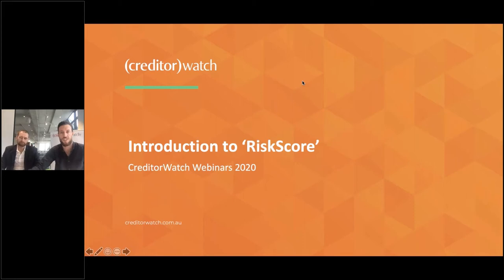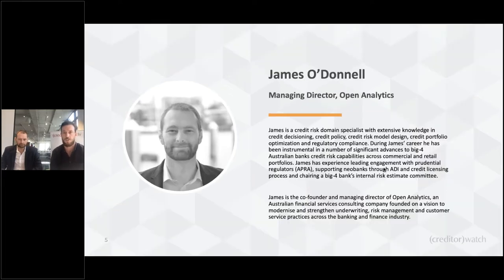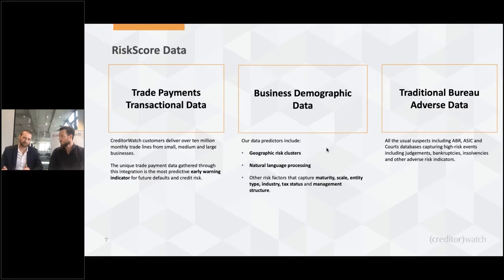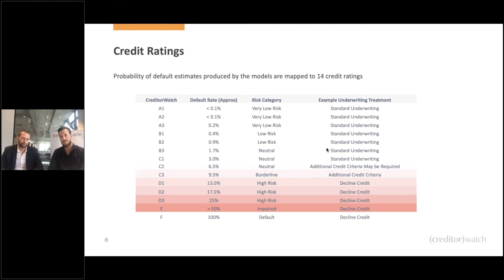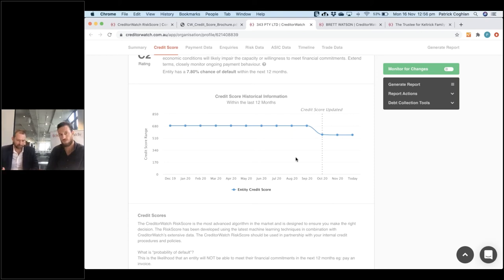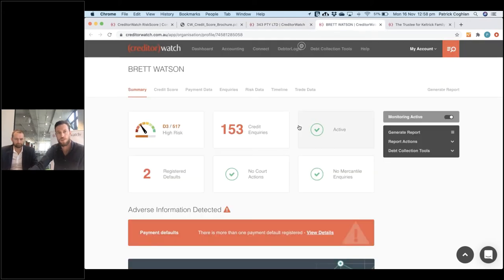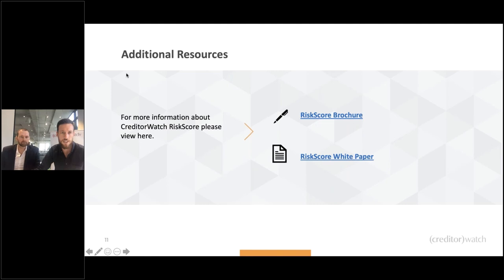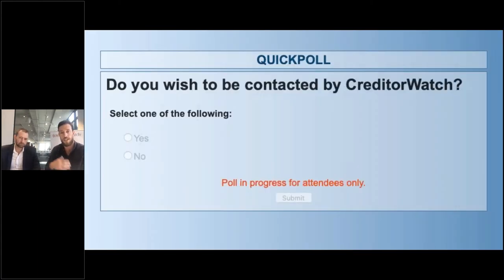Introduction to RiskScore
CreditorWatch RiskScore is an advanced credit score and rating, built with machine learning technology and multiple subsets of unique data. Produced in collaboration with Open Analytics, RiskScore uses a wider range of factors to accurately predict an entity’s likelihood of default in the next 12 months.